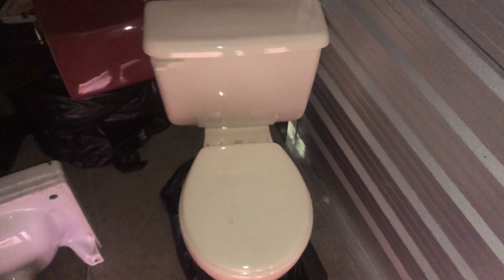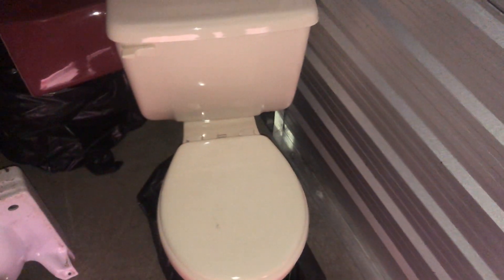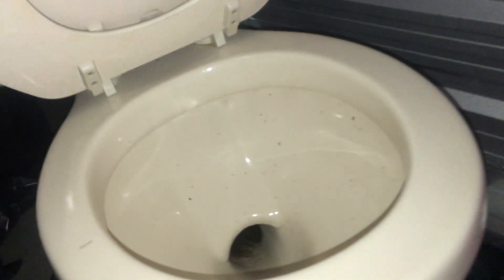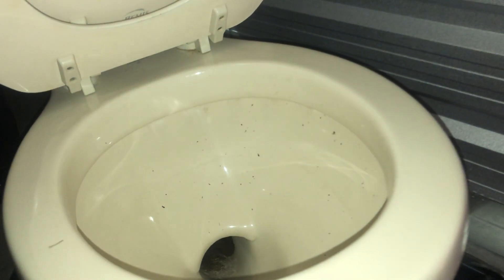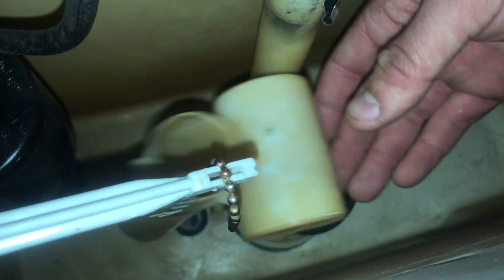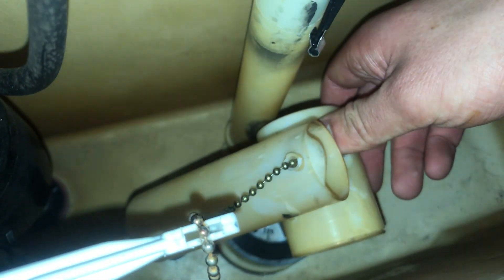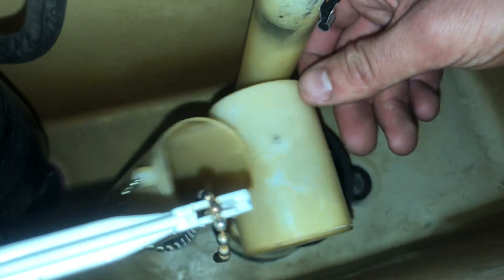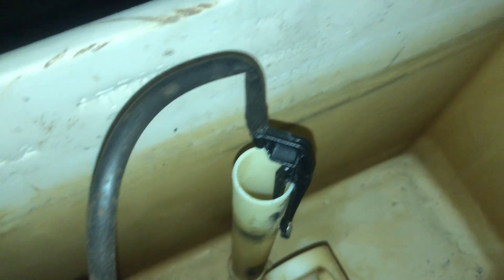Newly-Acquired Beige 1991 American Standard Plebe Toilet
This one had been up on Marketplace since October or November. There were originally 2 and priced at $50 each I believe. One sold, and the owner lowered the price to free. Seeing as it had been up for 4-5 months; I figured that I might as well get this and potentially save it from the landfill. It’s in amazing shape! The fill valve ended up going into the Cadet III in my place back on Wednesday.

Manufacturing Date: 1991

Filmed: March 16th, 2024